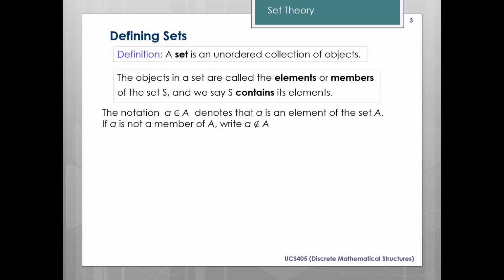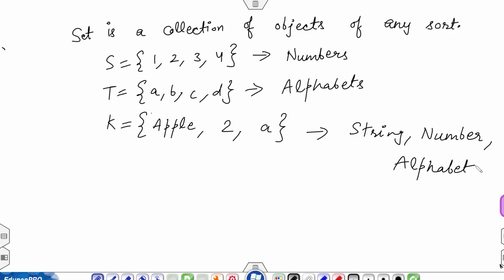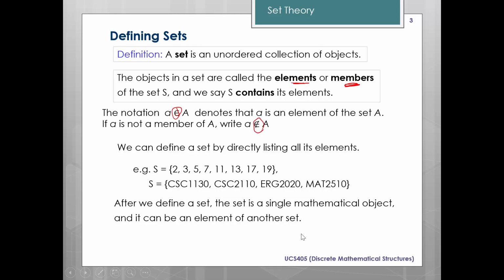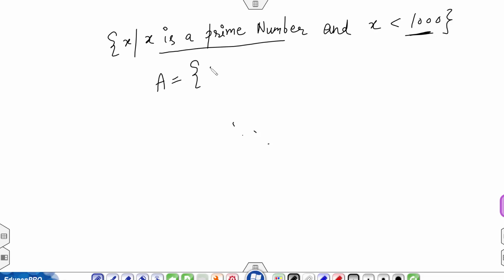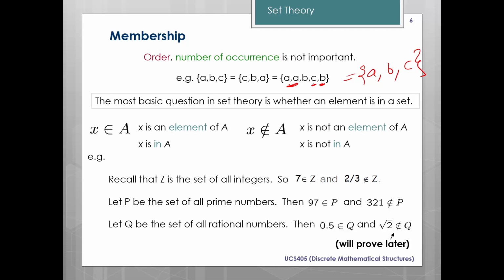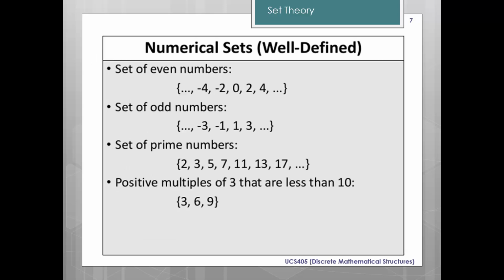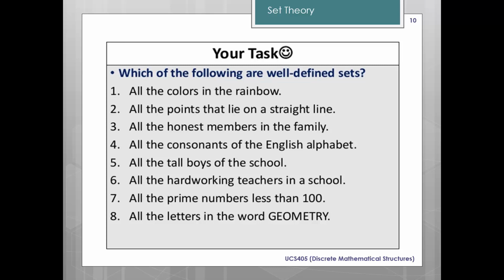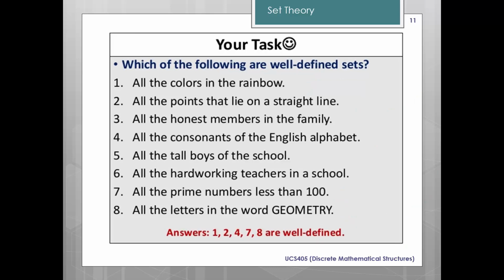1.1 Set : Introduction